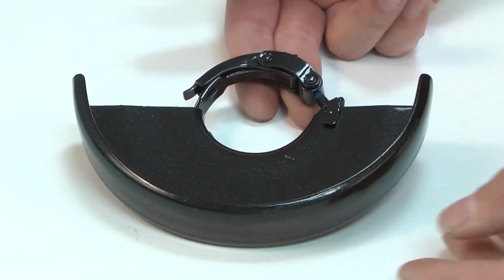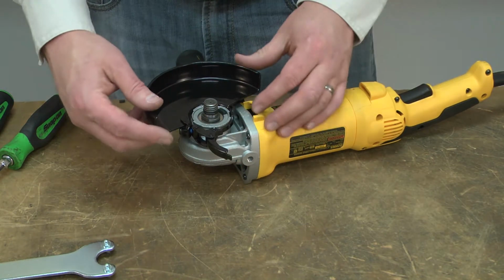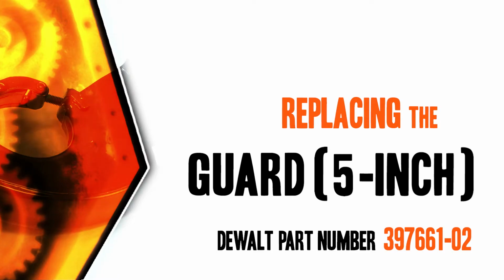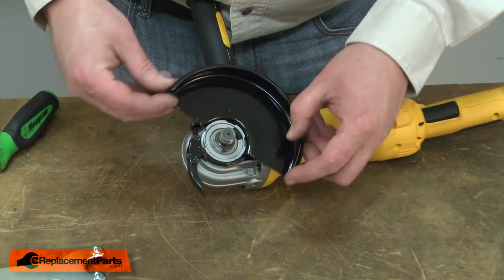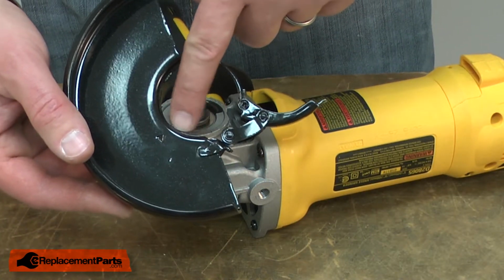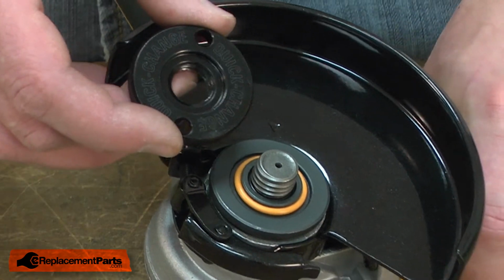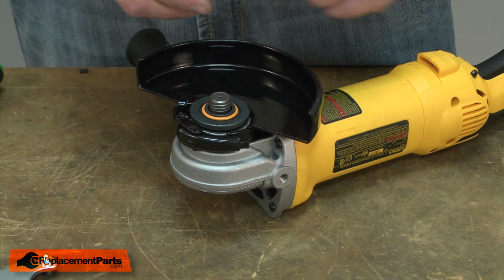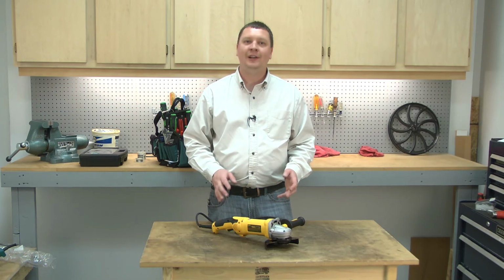Grinder Repair - Installing the 5-Inch Guard (DeWALT Part # 397661-02)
Click here for more information on this part, installation instructions and more.

This particular 5-Inch Guard is specific to DeWALT. To find 5-Inch Guard specific to your model,

If your Grinder is having any of these symptoms, then replacing the 5-Inch Guard could solve your appliance problem:
1)  Damaged

Tools used for this repair:
• Wrench supplied with grinder
• Two flat-blade screwdrivers